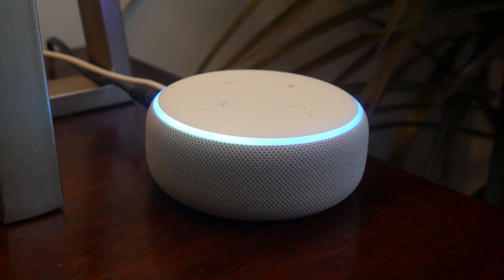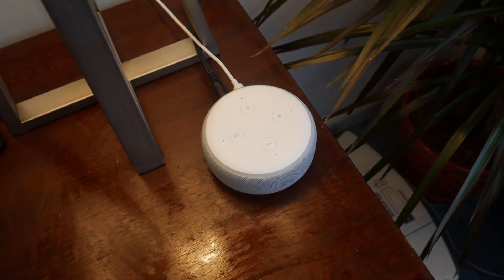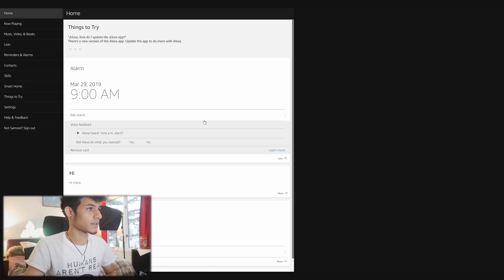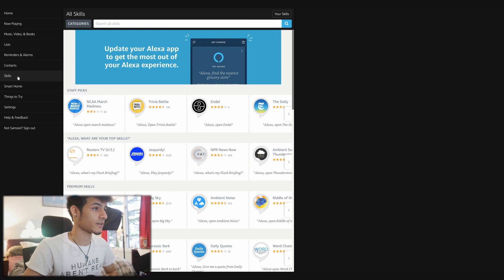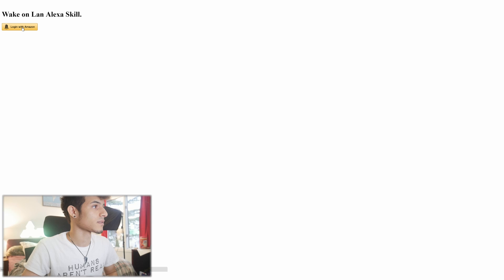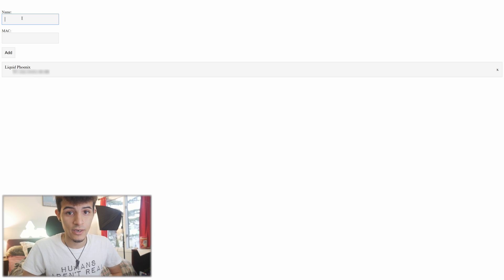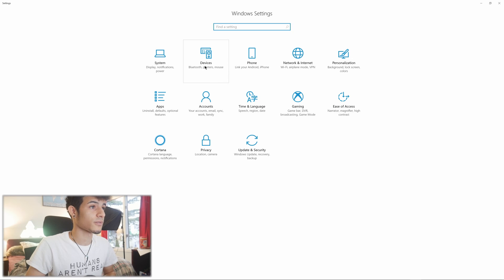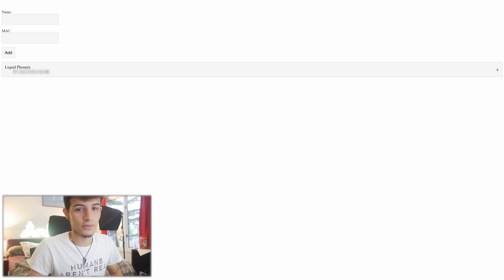Use THIS Alexa Skill To Turn On Your PC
You can now turn your PC on with your new or old amazon echo device. Simply add this skill to your Alexa account and tell Alexa to start your computer. No other devices needed!

Alexa skill 🤖

PANASONIC LUMIX G7 4K
Rode VideoMicro
JOBY GorillaPod 1K
Samsung 64GB PRO SD Card

▼ Social Stuffs ツ ▼